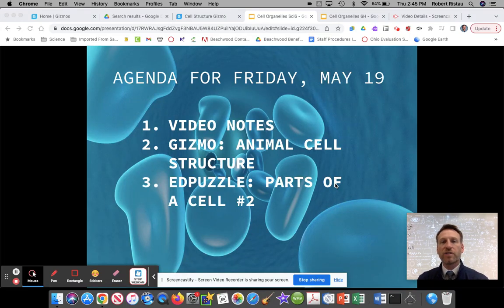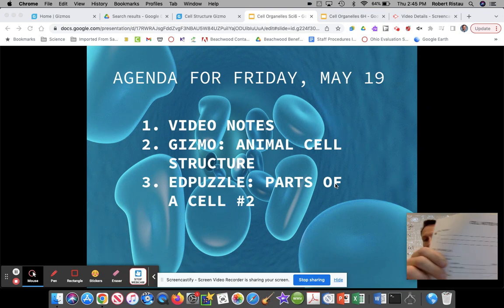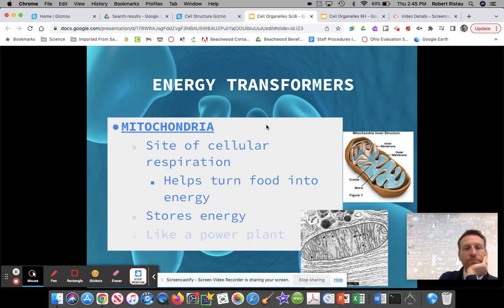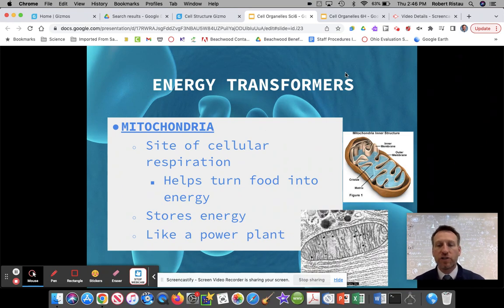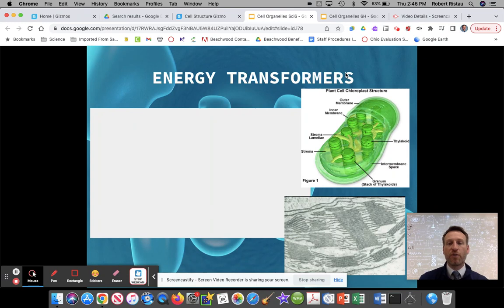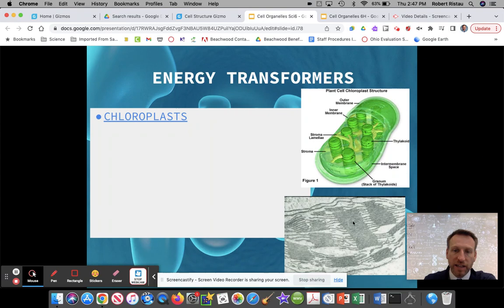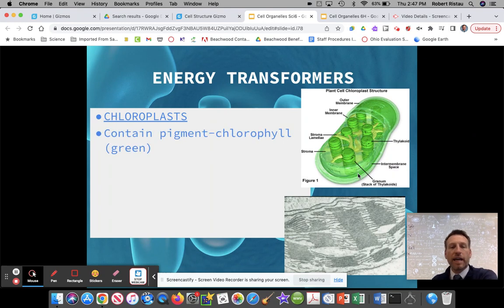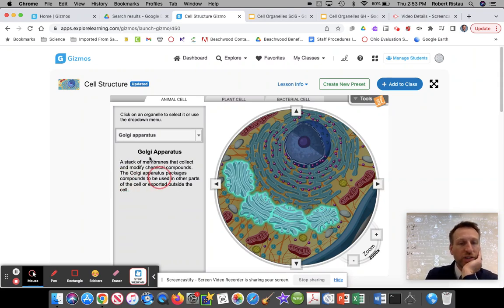Class Instructions/Notes: Friday, 5/19 Sci6